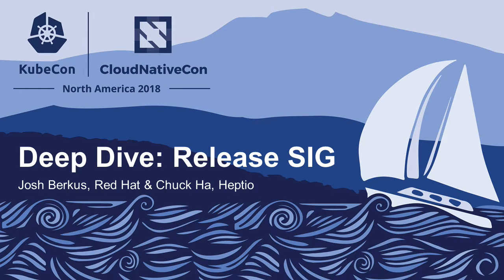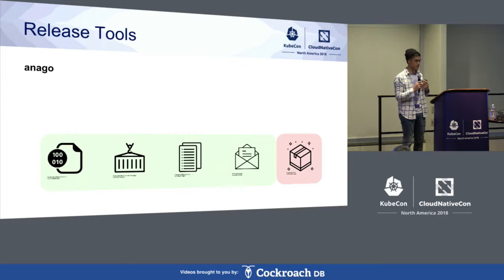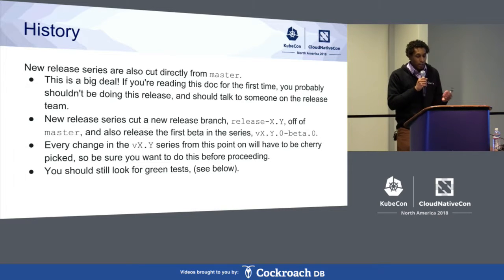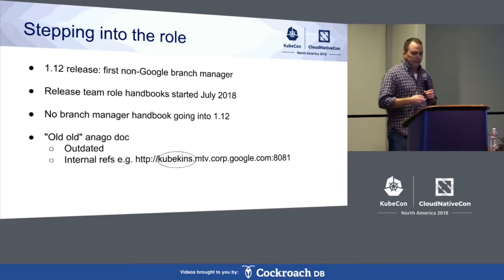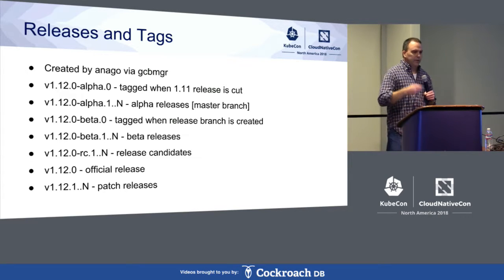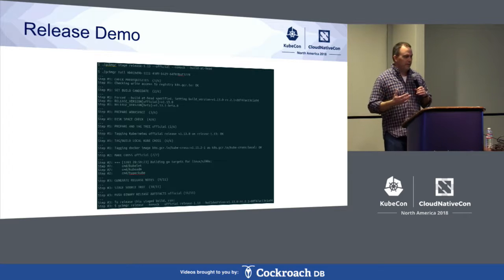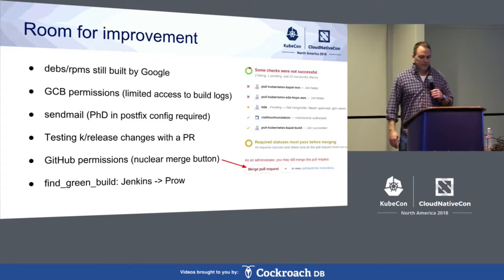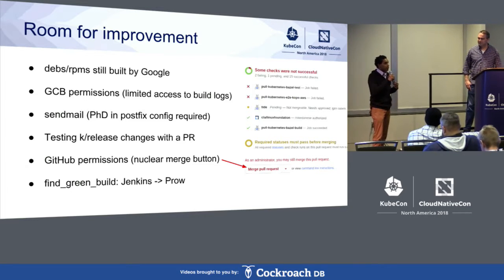Deep Dive: Release SIG - Josh Berkus, Chuck Ha, Doug MacEachern, & Caleb Miles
Deep Dive: Release SIG - Josh Berkus, Red Hat, Chuck Ha, Heptio, Doug MacEachern, VMware, & Caleb Miles, Google

Supporting all qualified Kubernetes contributors in the Kubernetes release process, while continuing to run the release train, has been a huge effort. Increasing community stewardship of Kubernetes test and release infrastructure has been a journey which two SIG Release contributors from outside of Google, and one from The Collective, will discuss. Join us on an in depth exploration to the tooling and processes of SIG Release.You’ve heard a lot in other sessions and events about how the release cycle is managed, but not much about how the actual releases get built. And, more importantly, what this means for contributors who build Kubernetes tools, plugins, and components. Join members of SIG-Release as we discuss how the build and release actually works, and what things we’d like to change. This deep dive will describe the state of bazel builds, the release repository and the tooling around release as well as the internal-to-google workings. A member of the Kubeadm team will describe what this process means for their builds, and the Google team will explain the internal tooling they have around builds and releases. Finally, the 1.12 branch manager will talk about the Release Team’s efforts to de-Googleify many of the build and release steps.